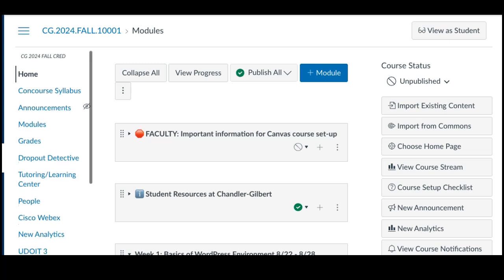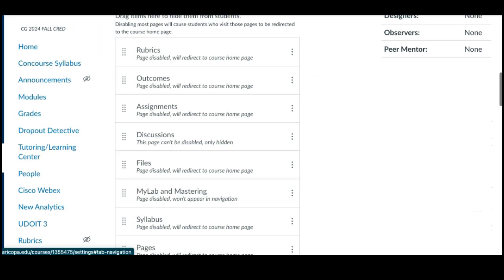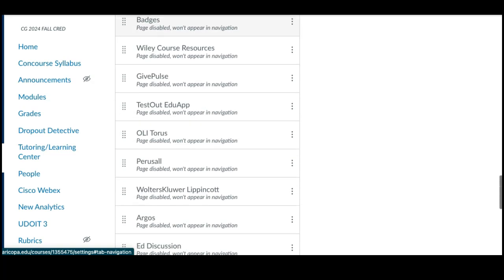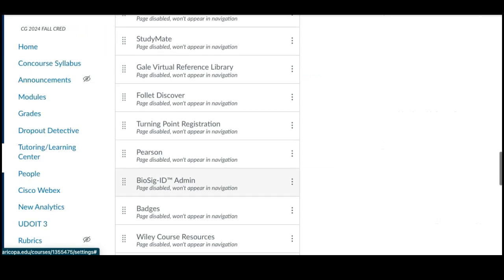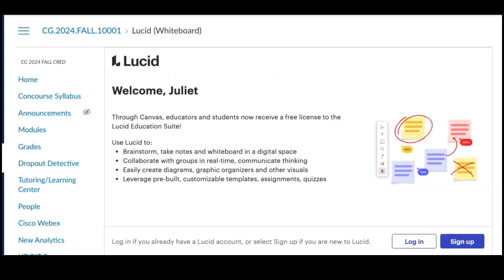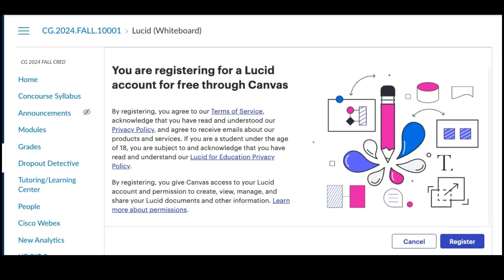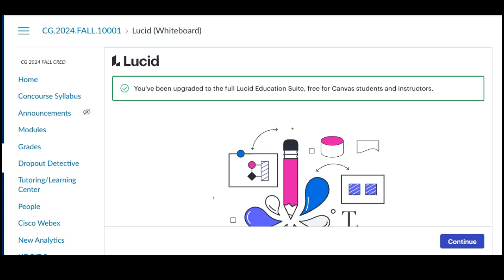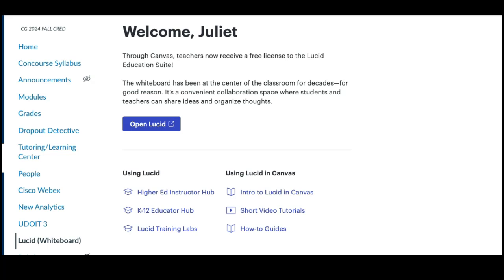Enabling and Registered for Lucid in Canvas MCCCD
Canvas has partnered with Lucid and so it is now available for free at our institution. This video shows you how to enable Lucid in Canvas and register for access to the tool.

The following are resources on how to get started using Lucid:
Join the Canvas course offered by Lucid about the integration and become a "Lucid Certified Educator"
A fun walkthrough on building a shape sorting activity by the Canvas Queen (starting with launching Lucid after registering)